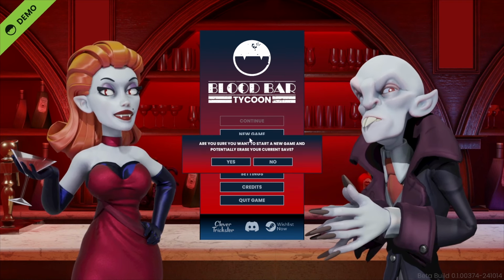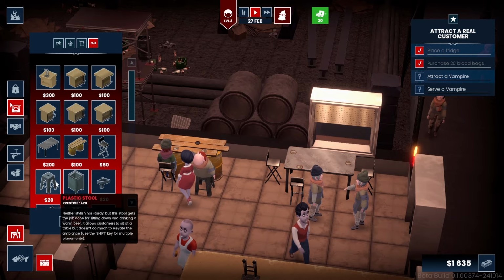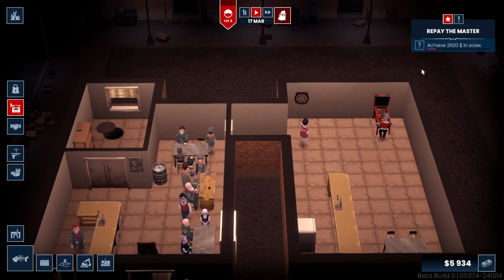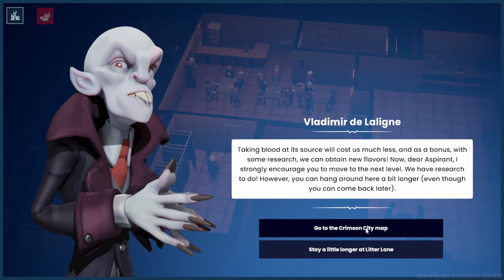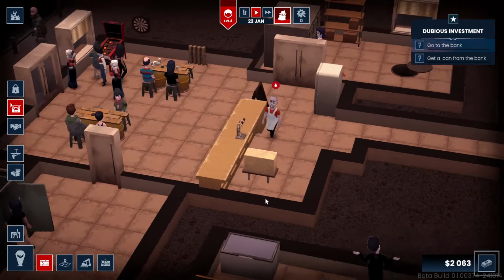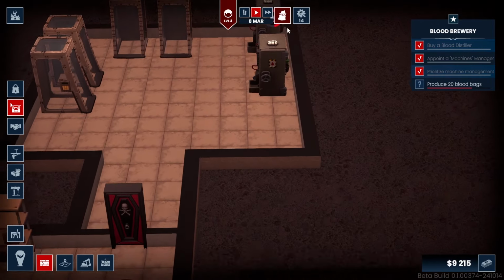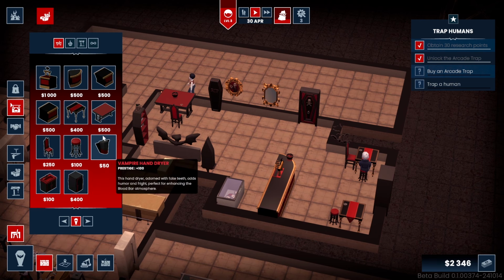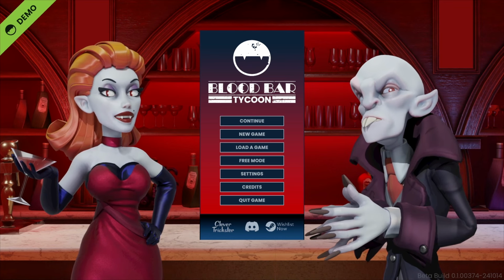How Well Can You Run A Secret Vampire Bar? | Blood Bar Tycoon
You're the proud owner of your very own bar! But, there's a catch... You're secretly a vampire, and this bar is secretly a trap to lure humans in so you can drain them of their blood to serve your real customers, your fellow vampires!

This is a Sims-like management game where you build, customize, decorate, and manage your bar. All the while keeping your true motives of kidnapping your customers to feed your vampire customers a secret from heroes and do-gooders. It's honestly really fun! Check it out!